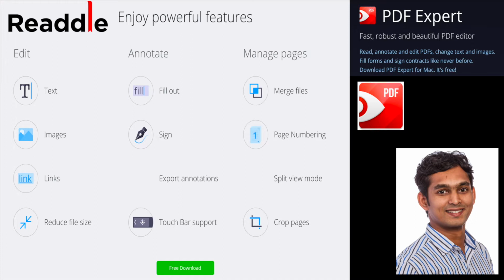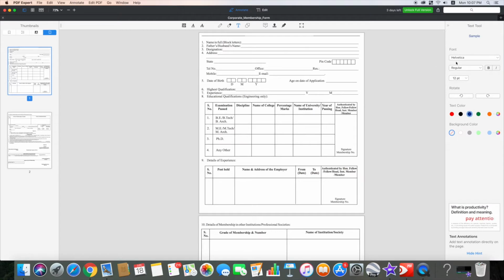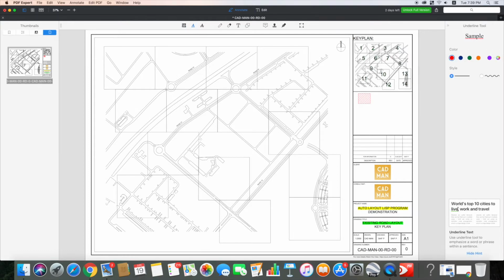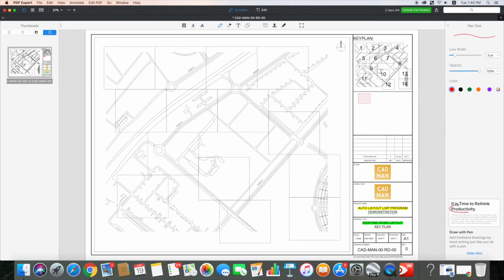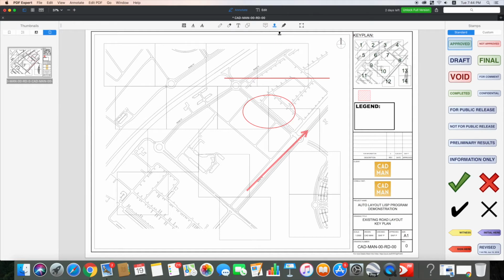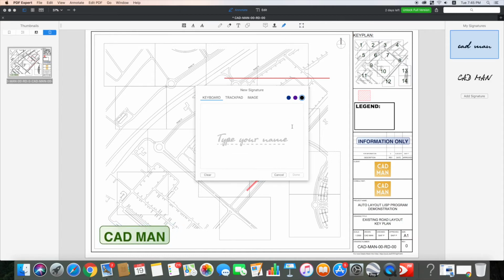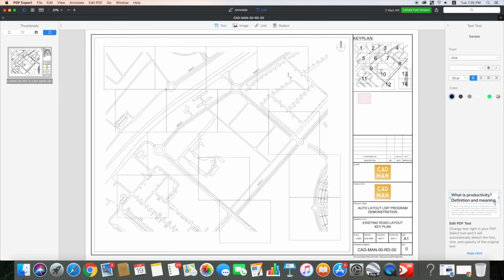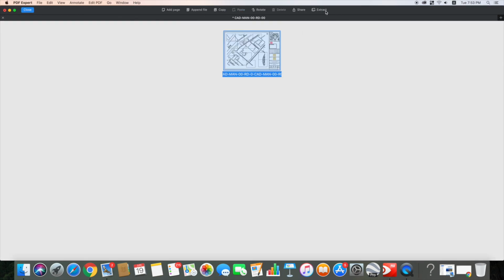PDF Editor For iMac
In this video I’m reviewing very useful PDF editor which is PDF EXPERT from Readdle.

You can download PDF Expert from the link below and you will get 10$ discount if buy this via this link: